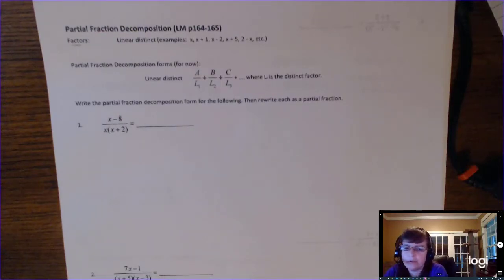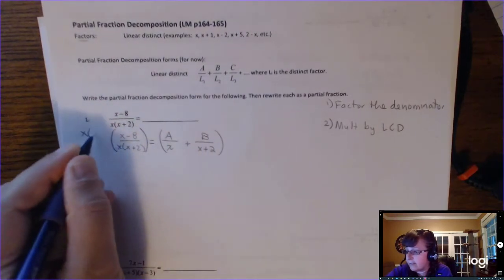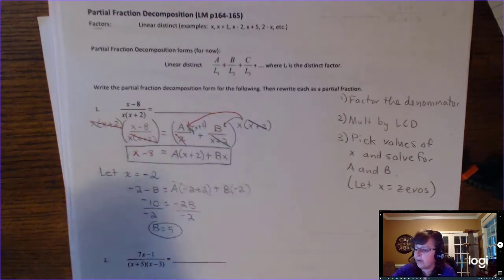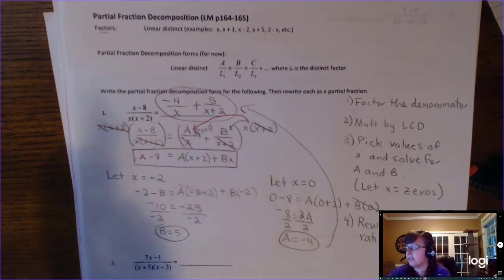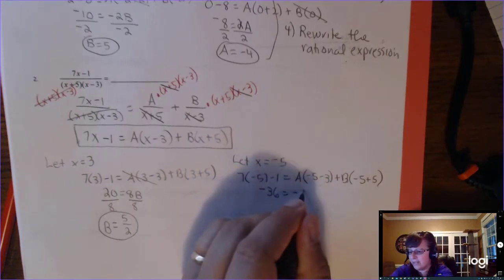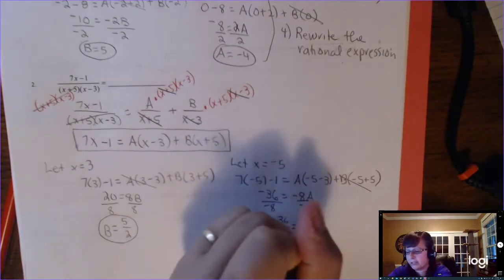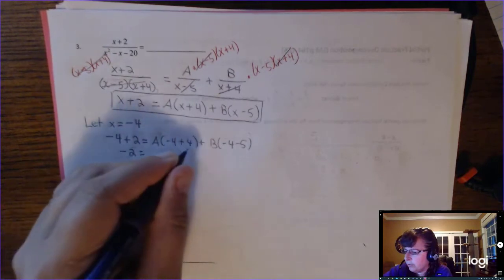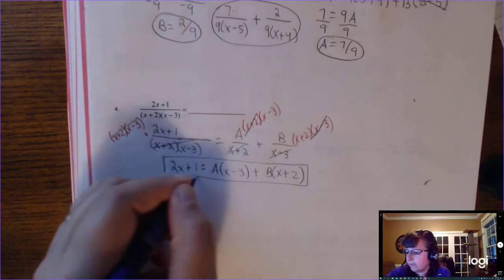Partial Fraction Decomposition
WTCC

complex fraction, LCD, zeros, factors